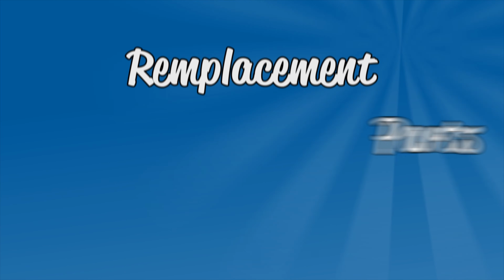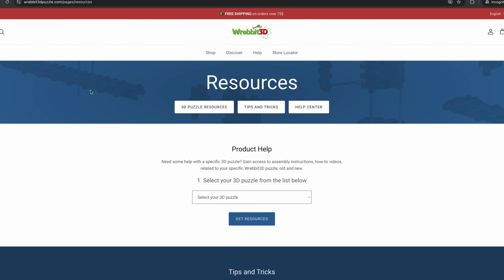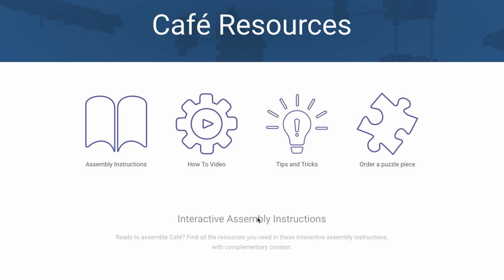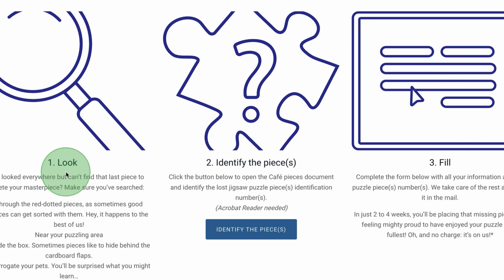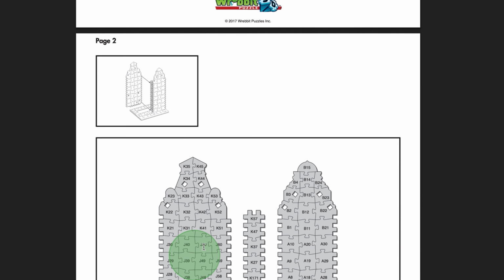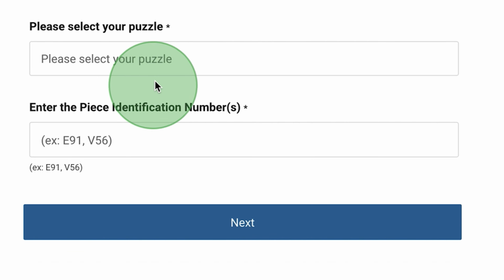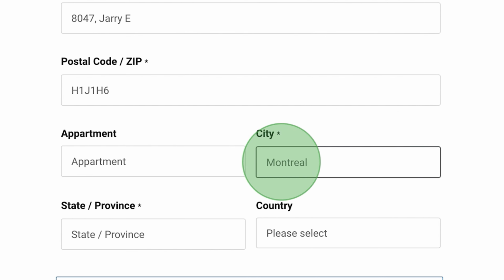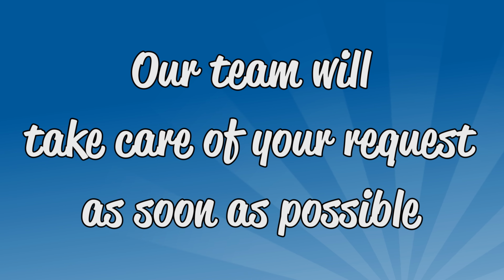Missing Puzzle Pieces? How to Get Replacements from Us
Learn how to request replacement puzzle pieces quickly and easily. In this video, we show you each step to submit your request, add the correct information, and make sure your missing pieces get to you as fast as possible.